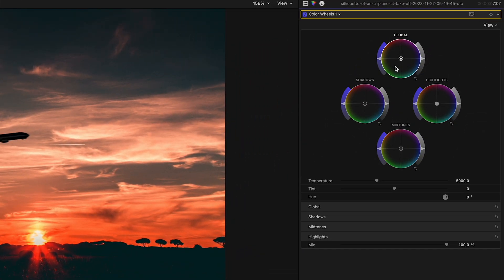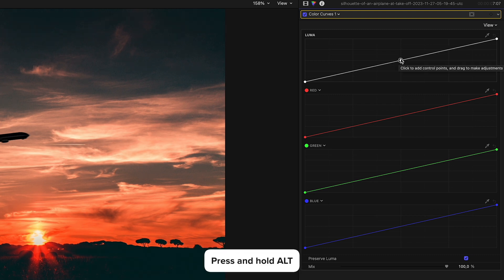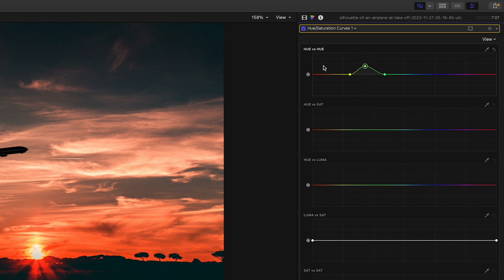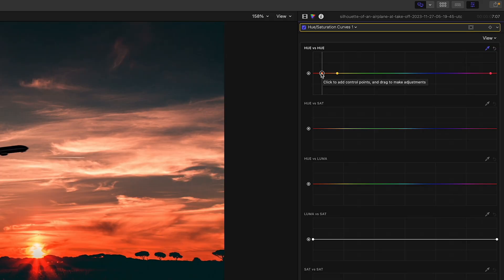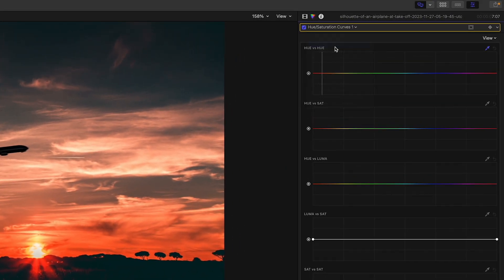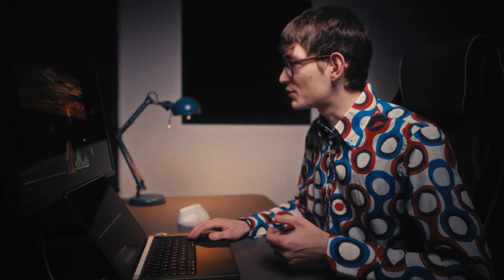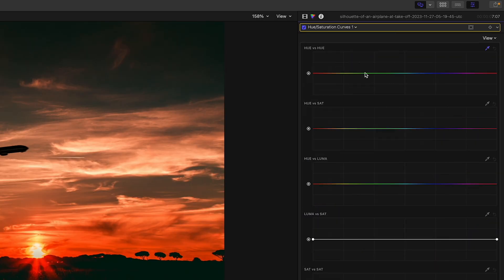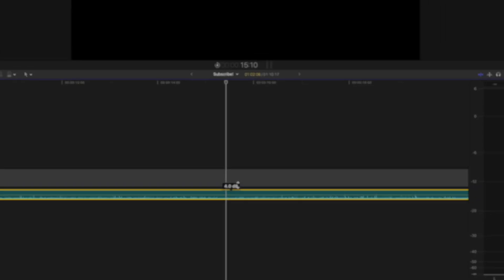Make PRECISE Colour Grading Adjustments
Another quick one for you guys! You should use these whenever you're grading!
0:00 The Issue
0:16 Precision Mode
1:03 Lock Movement
1:55 Combining Precision Mode and Movement Lock
2:59 The Colour Wheels issue
3:27 The Solution
4:14 One Step Further
4:32 Bonus Tip: Precision for Volume